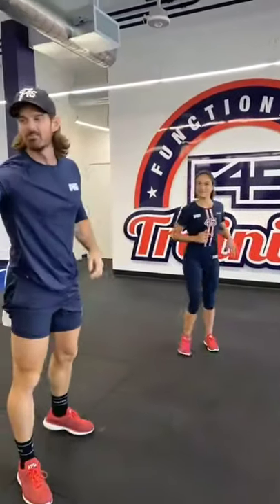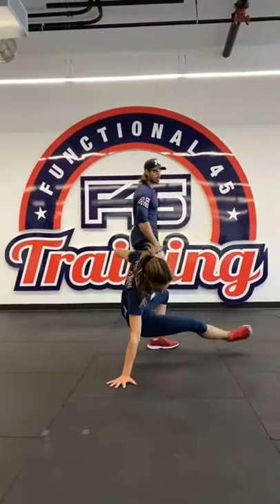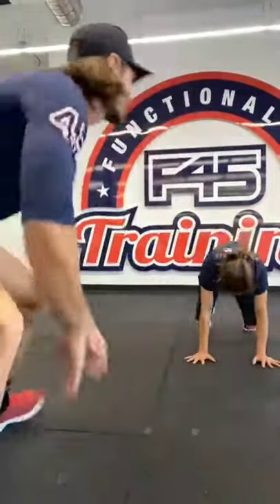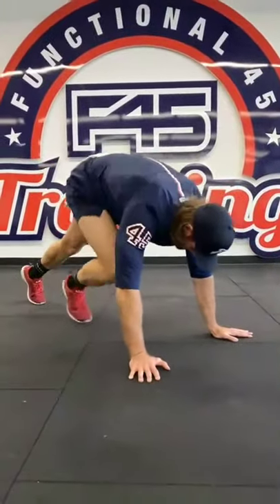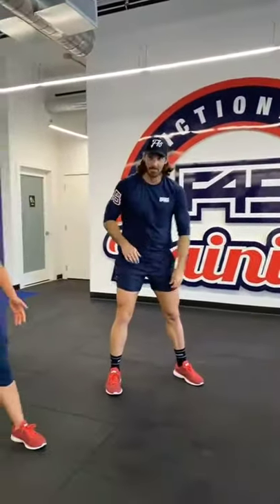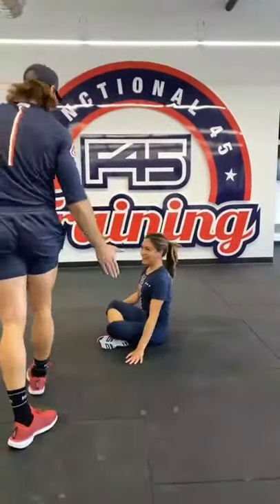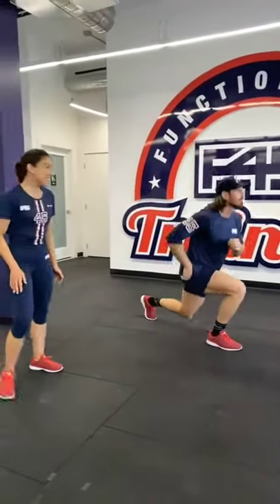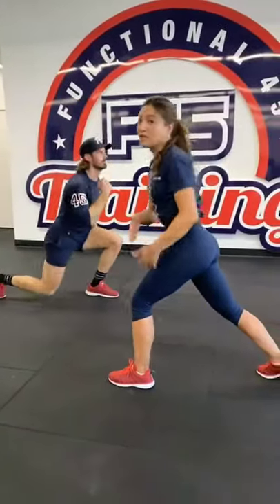F45 Training Athletica | Hit Cardio Based Work Out | Fitness | Fit | Official Video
Fitness | Workout